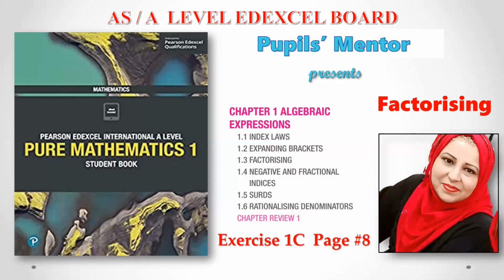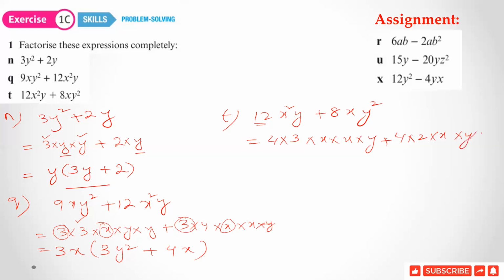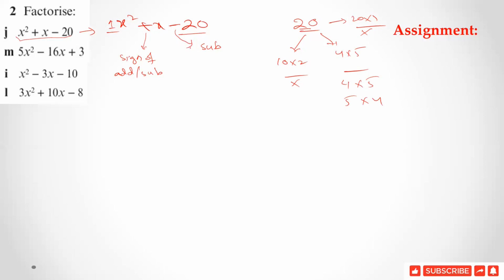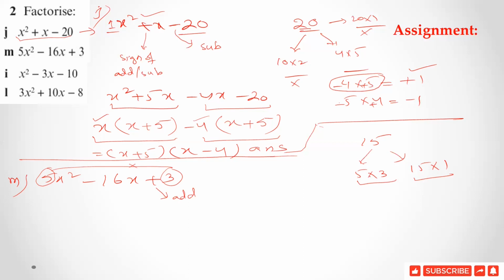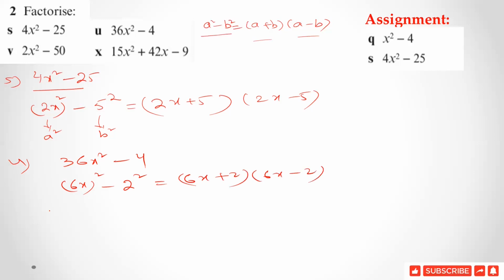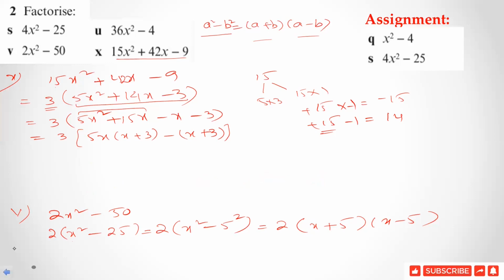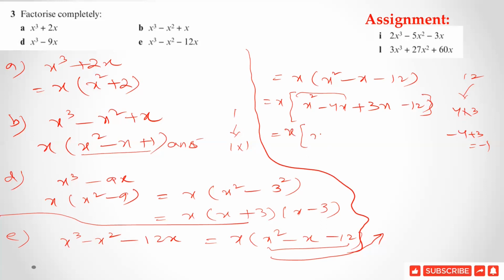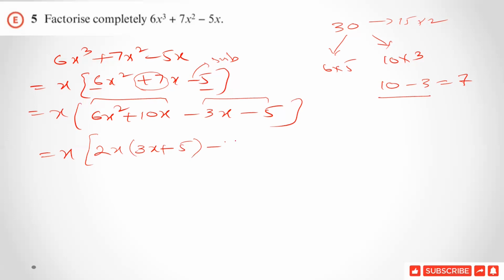Factorising Pure Math 1 A Level Ex 1C Edexcel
This video gives you full review of Factorising and complete solution of Edexcel Pure Mathematics 1 Chapter 1  Exercise 1C. Here's the complete playlist of exercises as well as concept playlists , I suggest, if you are new to my channel, you should watch the entire playlists from the beginning.